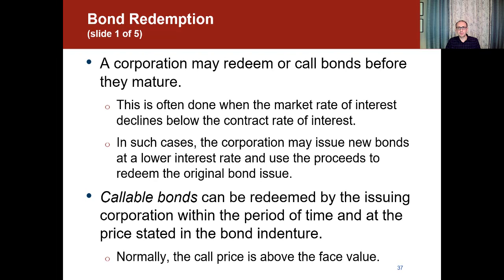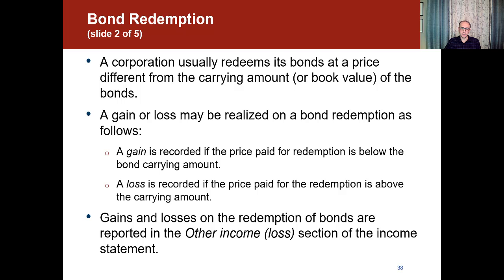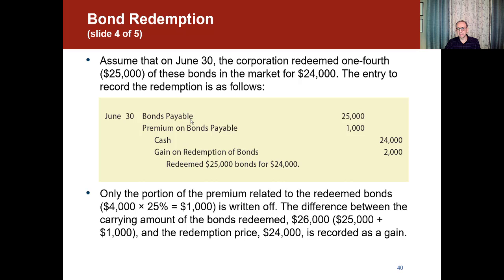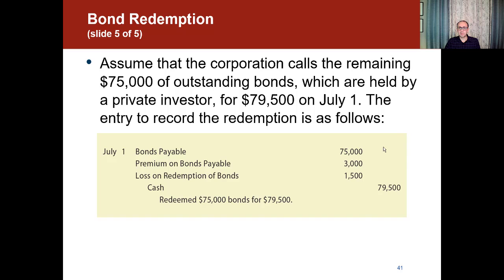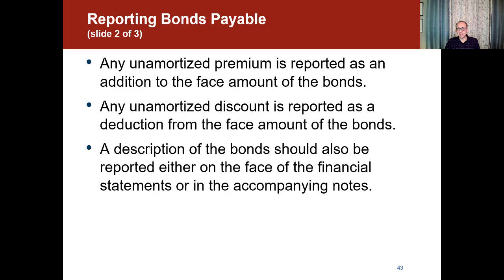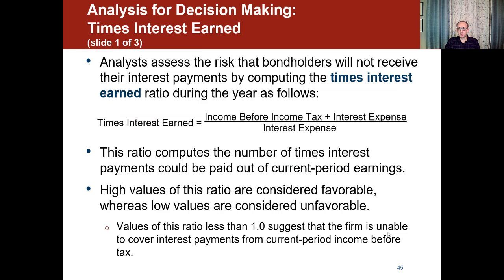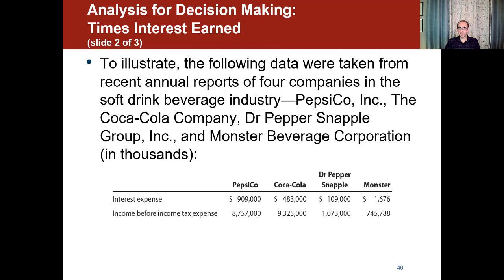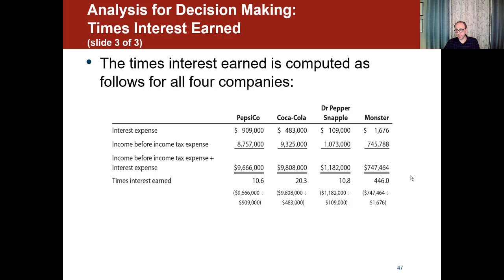Financial Accounting - Chapter 11 Part 4 - Bonds Redemption